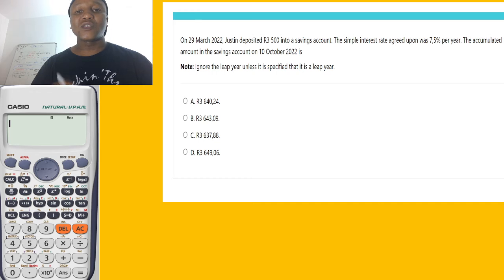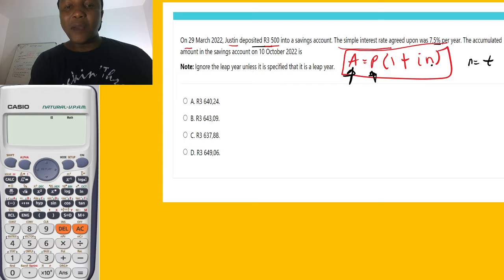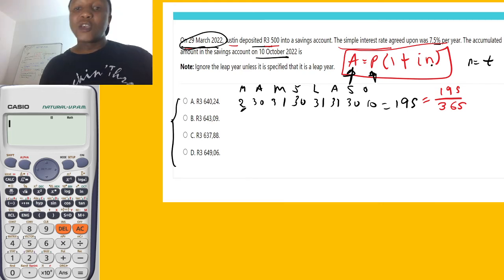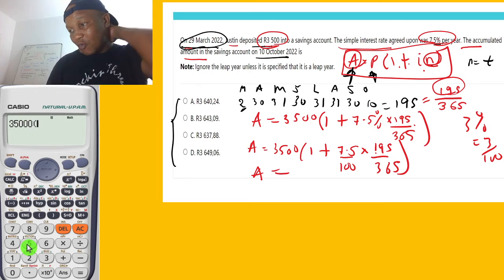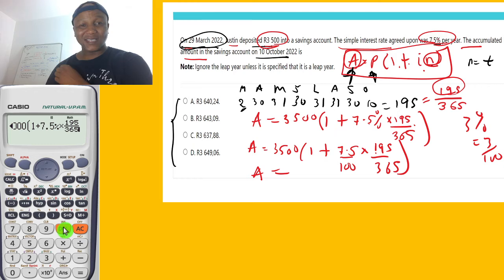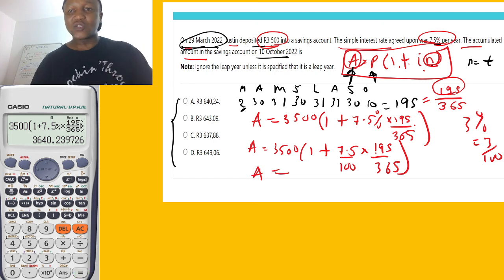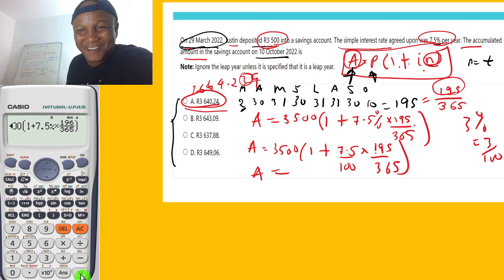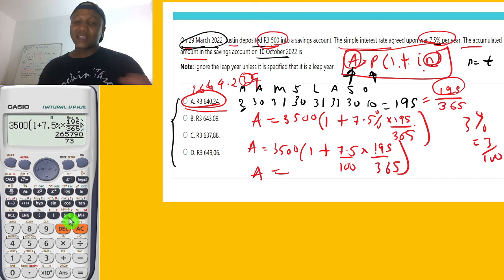DSC1630 simple interest rate questions